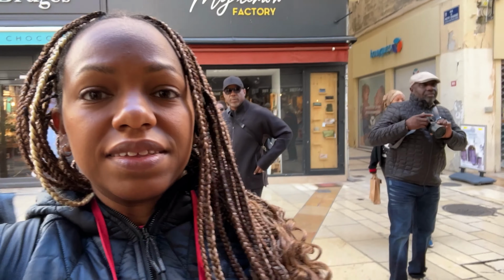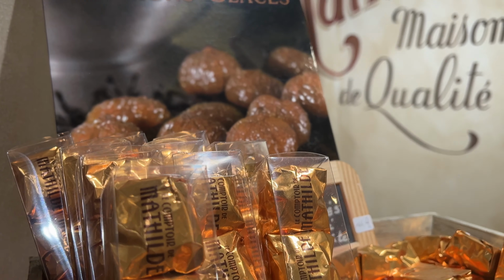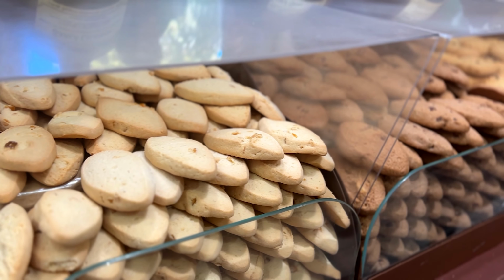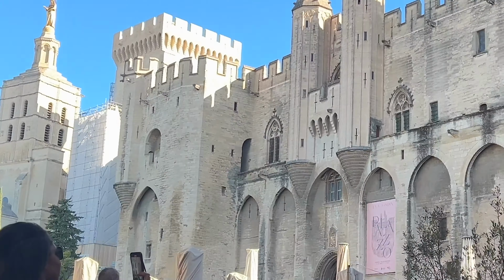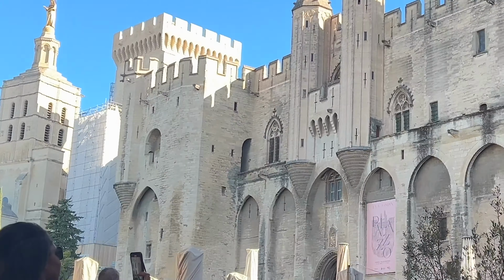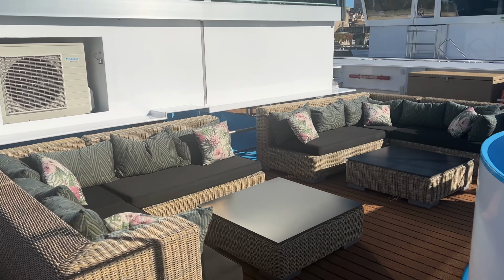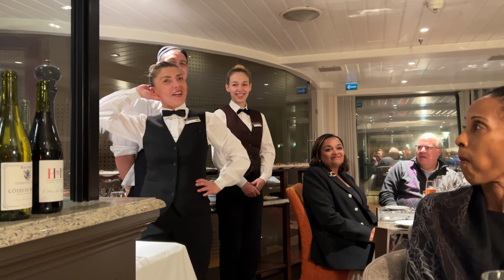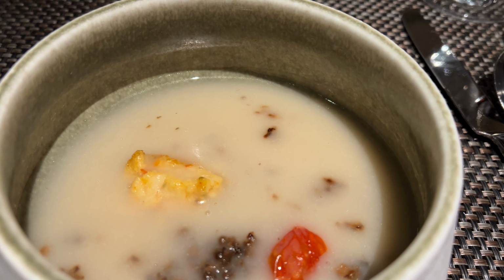Traveling Through France Vlog | Avignon France Tour with AmaWaterways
Hey Explorers! Join me on a journey through the beautiful city of Avignon, France with AmaWaterways. In this voyage en France video, je visite d'Avignon and explore their charming streets, try some of the local food, and learn some of the rich history and culture of destination Avignon. Come along and experience the magic of Avignon with me as I continue traveling through France. Merci beacoup!

- Hit the Thanks button below the video to donate whatever amount of cash you would like!

Kita the Explorer

CHAPTERS
Intro 0:00
Avignon Tasting & Walking Tour 0:22
Lunch on the Amacello 4:24
Bike Tour 5:41
Chef Table's Dinner 7:42
Outro 9:12